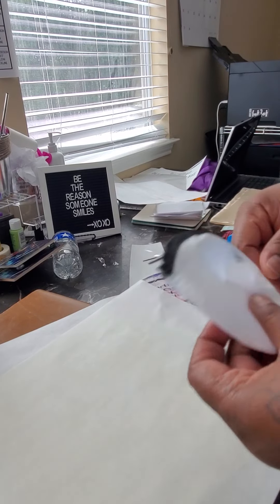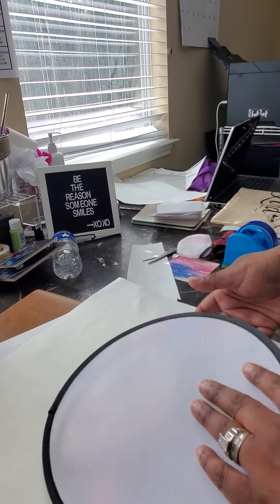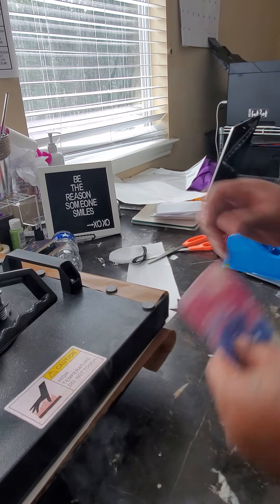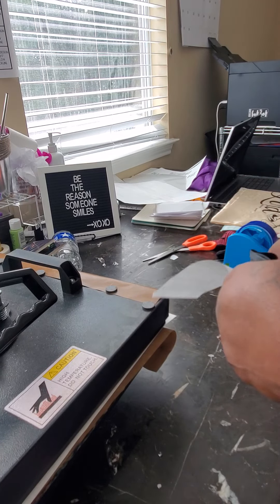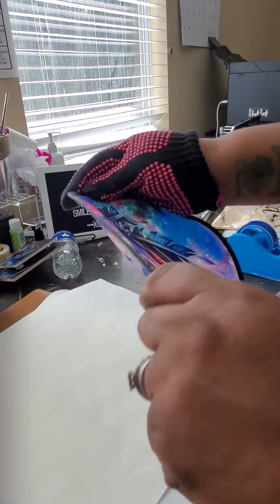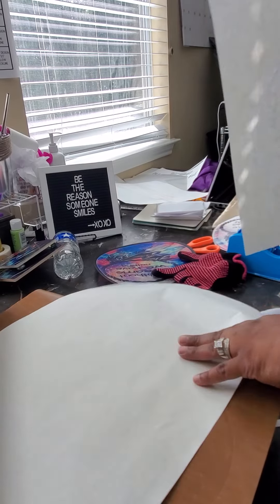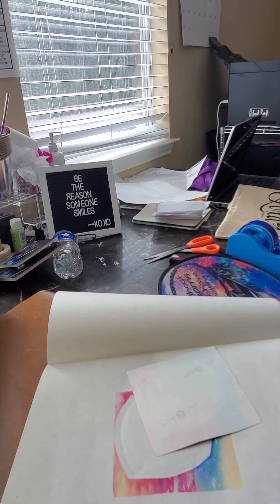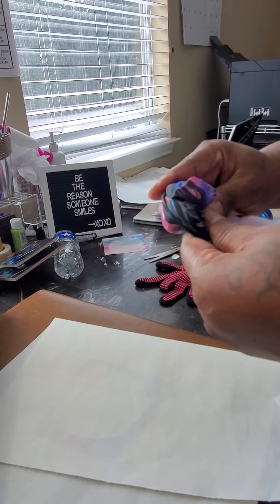sublimation on a fan